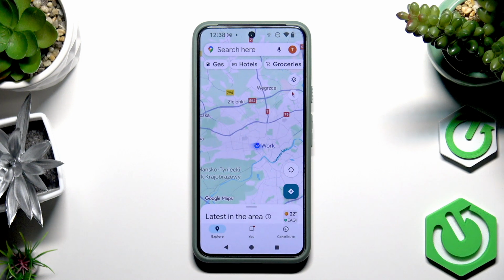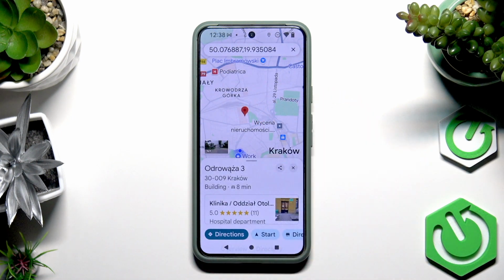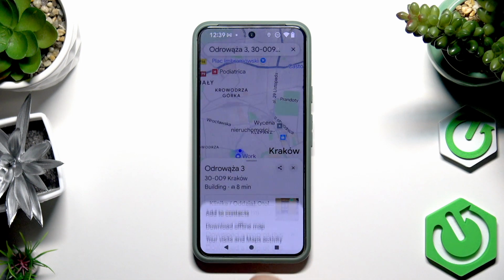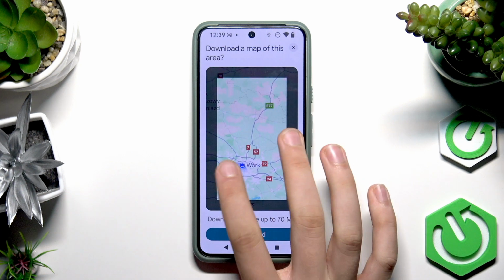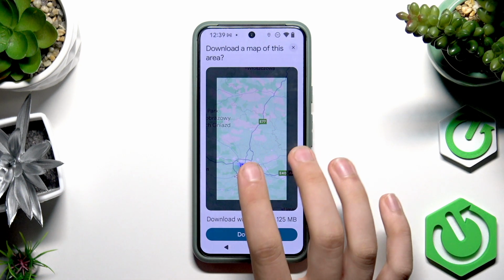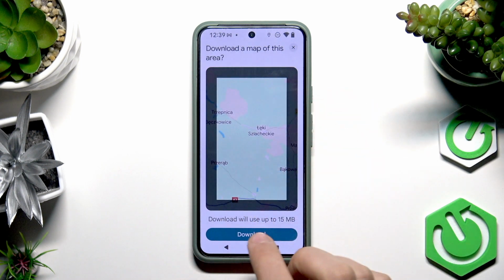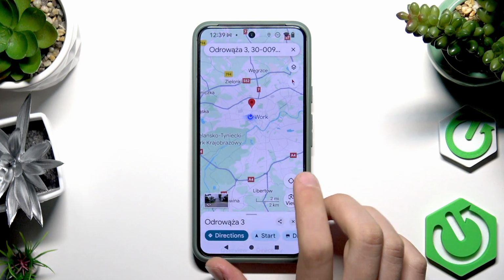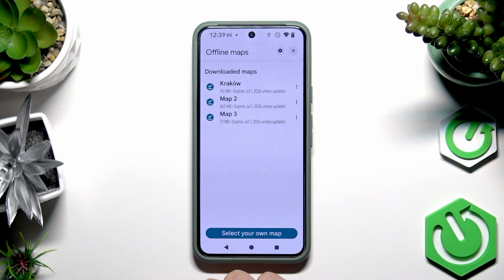How To Download A Map On Google Maps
If you want to use Google Maps without an internet connection, downloading a map for offline use is a great solution. In this video, we show you step by step how to download a map on the Google Maps app. You’ll learn how to select the area you need, save it to your device, and access it later even when you’re offline. This method is perfect for traveling, road trips, or when you expect to have limited data or no Wi-Fi. Follow along to make sure you always have your maps ready, no matter where you go.

How to download a map on Google Maps app?
How to use Google Maps offline on my phone?
Where can I find my downloaded offline maps in Google Maps?

0:00 Introduction
0:08 Select area of interest on Google Maps
0:18 Tap on 'Download offline map'
0:28 Adjust and confirm area to download
0:38 Access downloaded offline maps
0:48 Final tips and closing